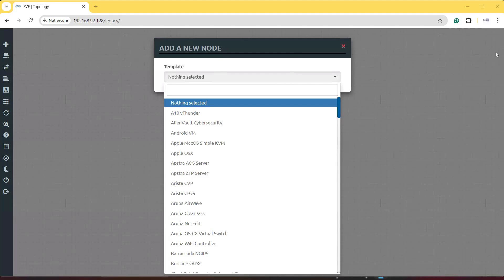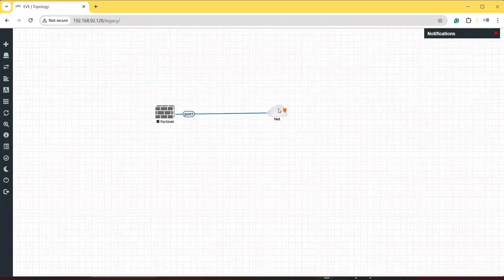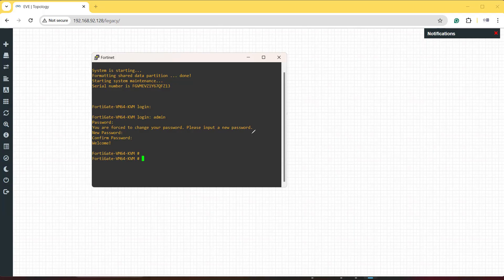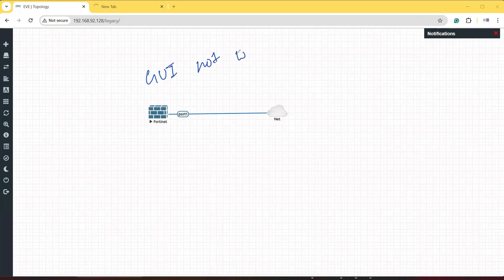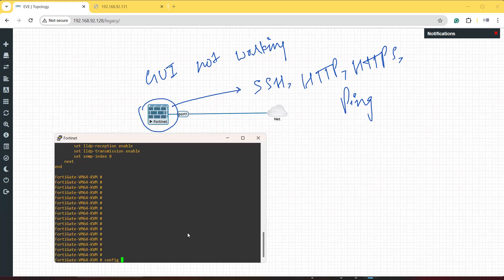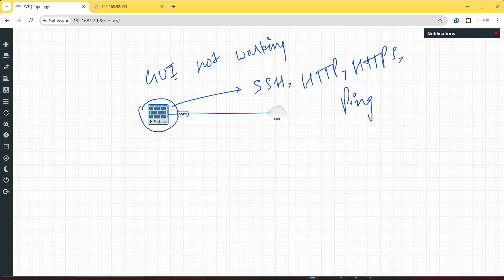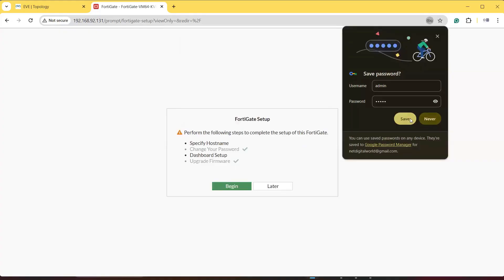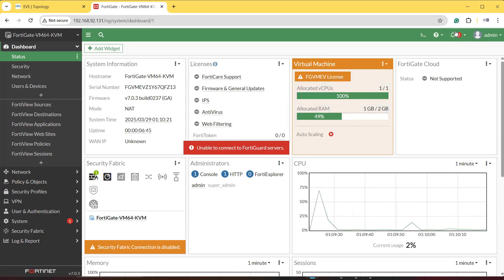Fortinet GUI not Opening issue Fix on Fortigate Firewall EVE - NG | 2025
In this video, you will observe that if you are facing issues accessing your Fortinet Firewall GUI in EVE-NG. If HTTP, HTTPS, SSH, or Ping access is disabled, you won’t be able to log in via the web interface. In this video, I’ll show you how to re-enable access using the console and restore connectivity.

🔹 Topics Covered:
✅ Why Fortinet Firewall GUI is not opening
✅ How to check and enable HTTP, HTTPS, SSH, and Ping access
✅ Command-line fixes in EVE-NG
✅ Preventing this issue in the future